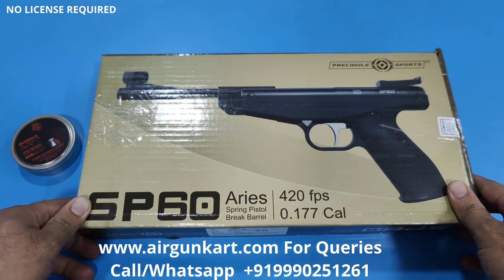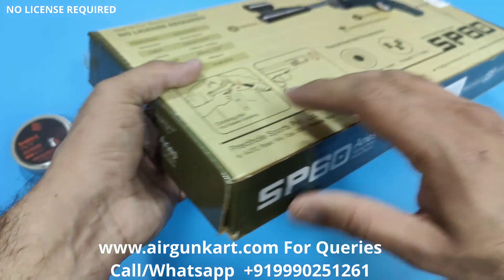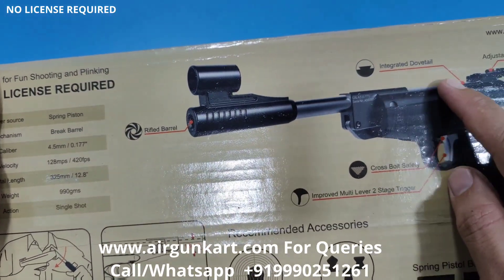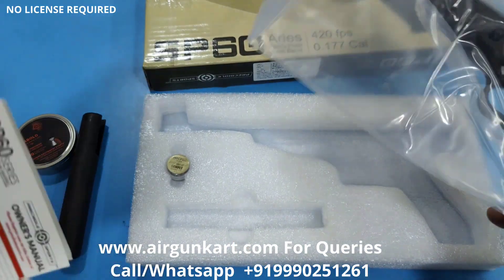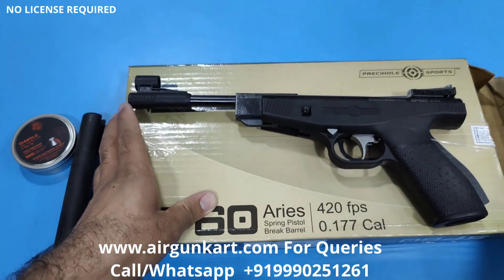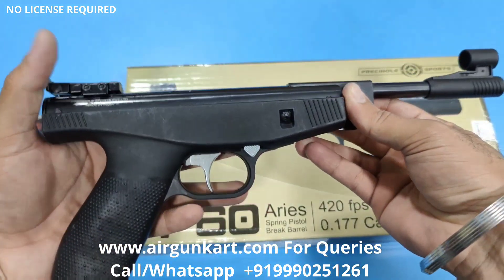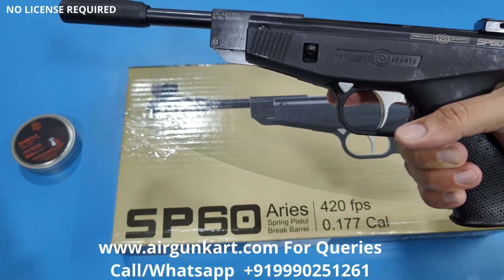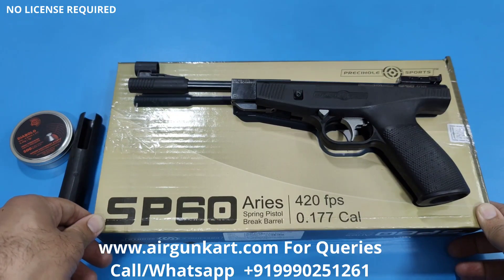Airgun kart- PRECIHOLE SP60 ARIES .177 AIR GUN PISTOL 🔫🔥BLACK FINISH UNBOXING- No license required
The new and improved SP-60 is perfect for Fun Shooting and Plinking, the SP60 Aries air pistol is packed with features that will give you the best shooting experience in a compact package. It features a cross bolt safety, integrated dovetail, multi-lever 2 stage trigger, adjustable metal sights, rifled barrel and an ergonomic grip, all this without being heavy on your pocket. Whether you are a seasoned shooter or a beginner, you will enjoy shooting this pistol.

Description Aries
Caliber 0.177″ (4.5mm)
Max. Velocity 128 mps / 420 fps
Power 4.3 Joules / 3.17 ft-lb
Power Plant Spring Piston
Action Mechanism Break Barrel
Total Weight 990 grams
Barrel Material Steel
Barrel Rifled
Front Sight Post
Rear Sight Adjustable for windage and elevation
Scopable Yes
Safety Manual – Cross Bolt
Suggested For Plinking/Fun/Open Field Target
Mounting Rail 3/8″ (11mm) Dovetail
Trigger Two Stage
Stock Material Polymer